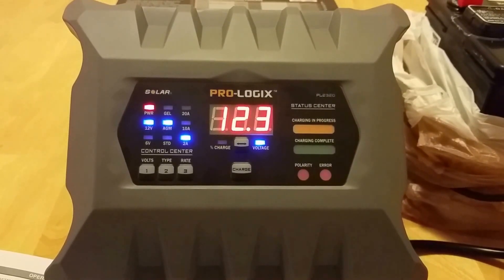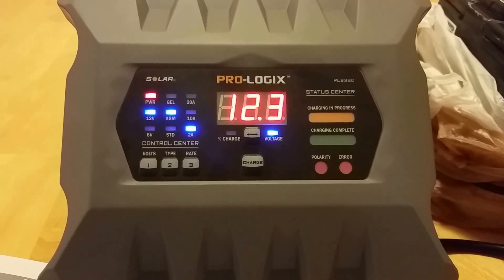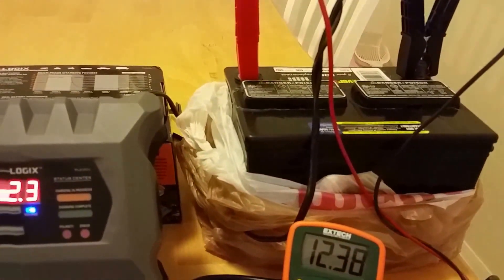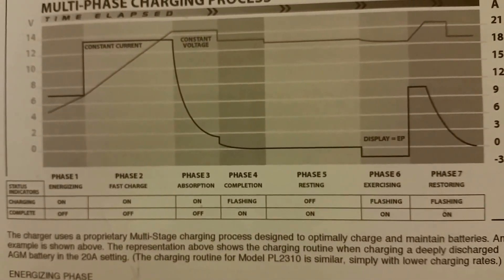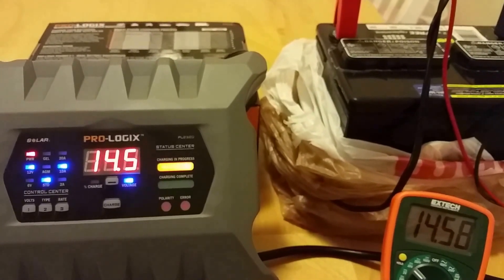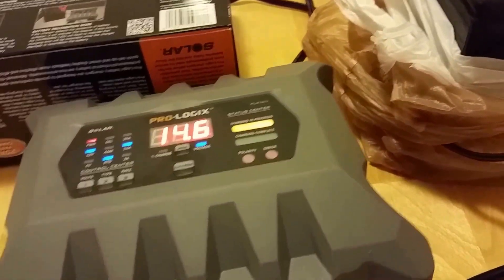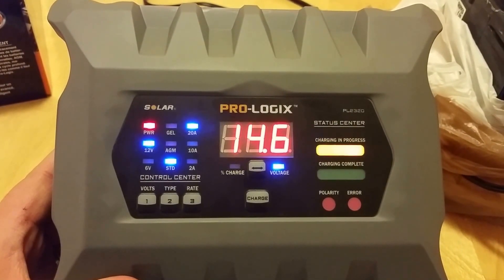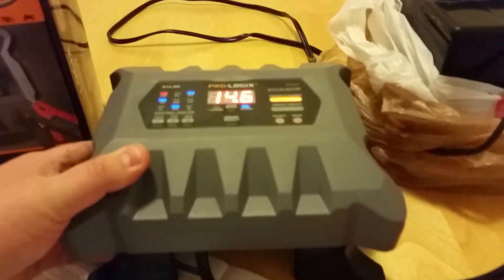review of Solar Prologix PL2320, 6v/12v battery charger/maintainer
Link to product website

Here is where you can buy one

This is my review of the Solar Pro Logix PL2320 6v/12v automatic battery charger and maintainer.

Some information from the manual about trouble codes.

ADDITIONAL FEATURES
MULTIPLE BATTERY COMPATIBILITY
The charger will properly charge a wide variety of battery types, including Conventional, Maintenance Free,
AGM, Gel Cell, Spiral Wound and Deep Cycle batteries.
SMART CLAMP TECHNOLOGY
The charger will send power to the output leads only when a proper battery connection is made.
Guards against reverse connections. POLARITY LED will light on control panel and power will not be sent to output
cables if a reverse connection is sensed.
BATTERY FAULT PROTECTION
Guards against excessively charging compromised batteries. ERROR and CHARGING LED will flash indicating charging
has stopped and the charger has detected a compromised battery. Conditions that cause this error include: if the battery
voltage does not rise appropriately during the charging process (indicating a shorted cell) or if the maximum charge time
has been exceeded.
Guards against shorted connections. ERROR LED will light solid on control panel and power will not be sent to output
cables. This condition is triggered if the charger detects less than 1V across the clamps. See Operating Instructions Step
4 Note 2 for details regarding this feature.
OVER-VOLTAGE PROTECTION
Guards against charging errors where the charger is programmed to charge in a different voltage than the detected
voltage of the battery. When this safeguard is engaged, the charger display will read “OUP”. To reset the charger,
disconnect from AC outlet, reset the vehicle connections and reconnect to the AC outlet.
OVERHEAT PROTECTION
Guards against overheat conditions within the charger. If this safety feature is engaged, the display will read “Ohc” and
the ERROR LED will flash. The charger will enter a standby mode and resume operation once the charger’s internal
components have cooled, which could take 5-20 minutes, or more. Ensure that there is sufficient space around the charger
for ventilation and that nothing is obstructing the fan. If this safety feature is engaged repeatedly, listen for fan noise. If you
do not hear the fan turn prior to reaching an overheat condition, suspect an inoperable fan. The unit should be returned for
warranty replacement if under warranty. If the unit is out of warranty, you should consider replacing the unit.
POWER SUPPLY MODE
Your PRO-LOGIX Battery Charger can also be used to supply steady power to maintain system voltage during an
on-vehicle repair. When using the charger in Power Supply mode, we recommend that the battery be fully charged. If
necessary, run a full charging cycle prior to engaging the Power Supply mode. The Power Supply mode will not activate
if the vehicle’s battery is below 11.0VDC. Also, this operational mode is intended for use in a wide variety of repair
applications, but is not intended for use when flash reprogramming vehicle modules – such reprogramming requires
amperages great than the output of this charger.
Upon making a proper battery connection (see Section F or G as applicable), plug AC power cord into an AC receptacle.
All unit LEDs will light momentarily, then only the LEDs corresponding to charging settings should stay lit. The charger is
now in Standby Mode. To activate the Power Supply mode, push the VOLTS button until the LED corresponding to Power
Supply is lit. Note that this will disable all other controls and settings, such as battery type and charge rate settings. Press
the START/STOP button to engage the Power Supply mode.
When the unit is operating in Power Supply mode, the display will show “PS” and the green Charging Complete LED will
be lit. In this mode, the charger will supply steady power with a goal of maintaining steady system voltage at 14.1VDC,
allowing the current supplied to the battery/system to vary as needed from 0-20 amps. If there is an increase in system
need, the charger will react to it and supply as much current, up to 20A, as needed to maintain system voltage. If system
voltage drops below 13.2VDC, the amber Charging in Progress LED will light in addition to the green Charging Complete
LED to alert you that the charger may not be keeping up with system demand.
Like battery charging, if at any time during Power Supply mode operation, you wish to stop the charger, you can push the
START/STOP button to return the unit to Standby Mode.